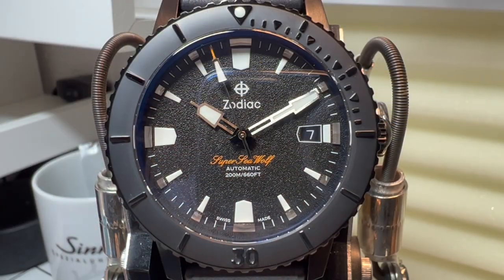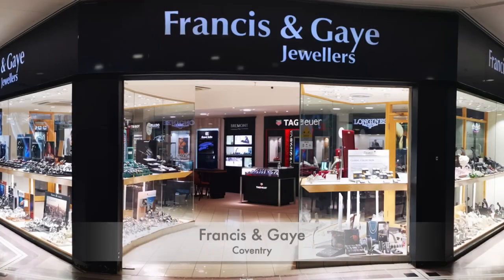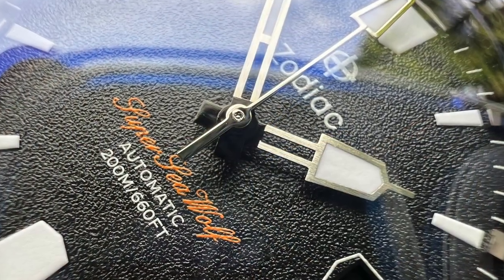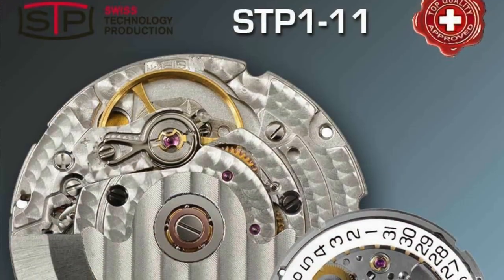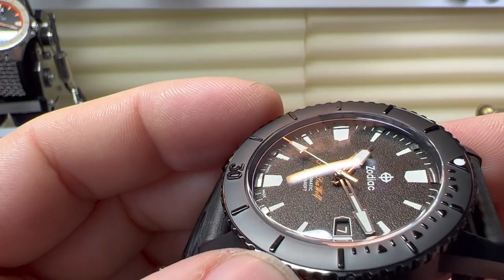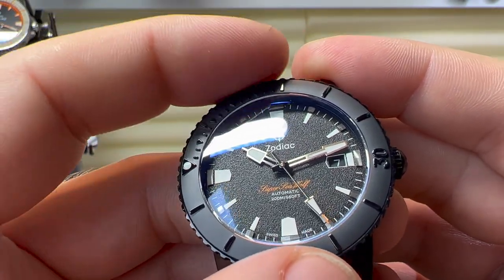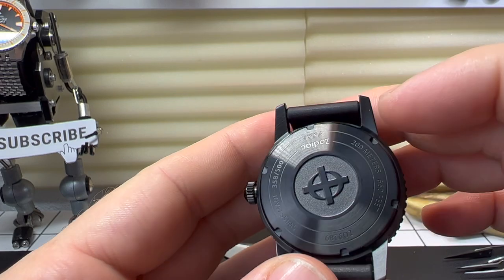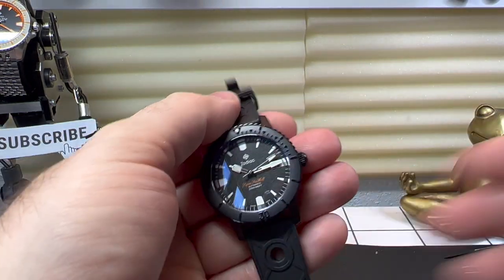Zodiac's Sub 1K Seiko Slayer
Many thanks to Francis & Gaye of Coventry for allowing me to review this model
If you need a watch at a great price get in touch with Ryan